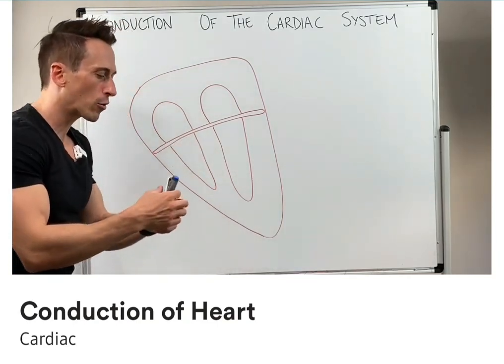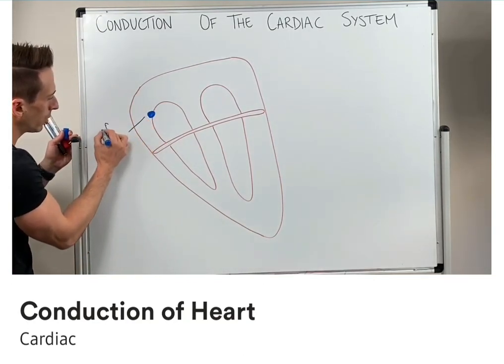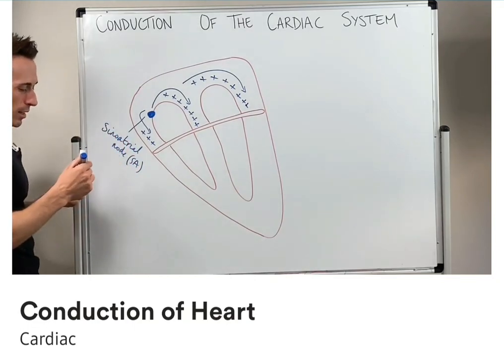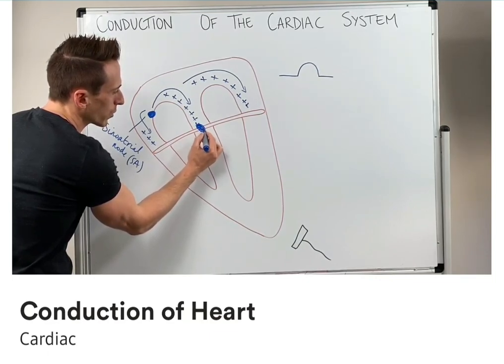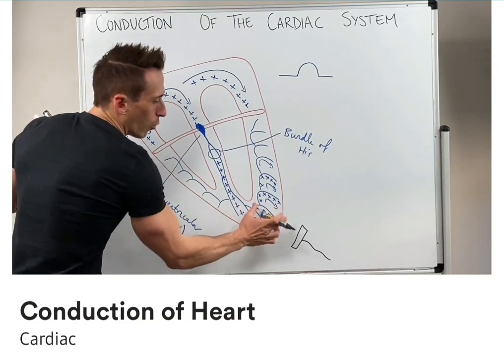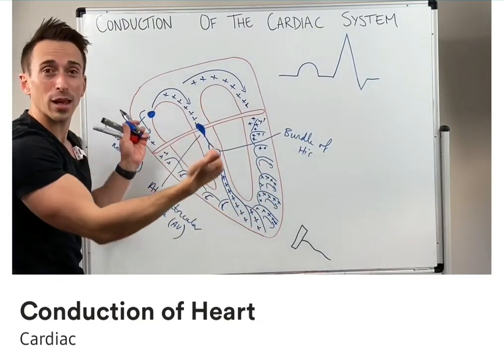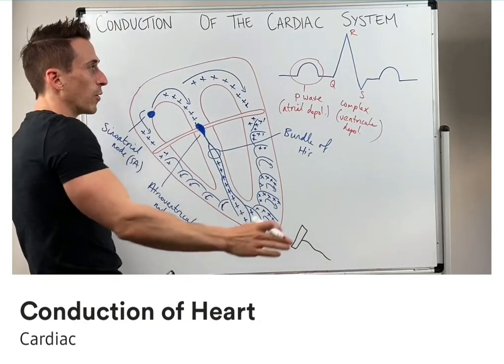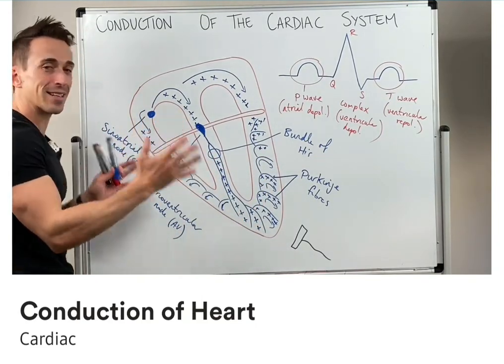Conduction of heart